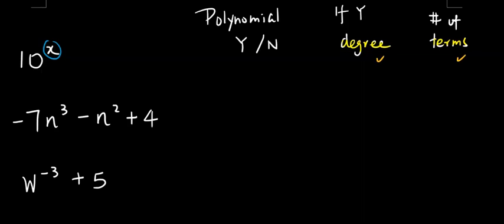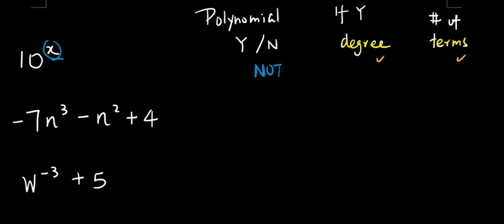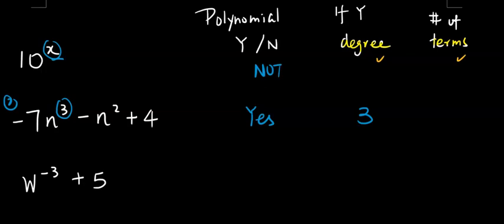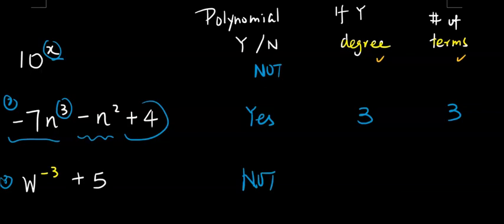➡️ Chapter 9: How to tell whether the expression is a polynomial?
I can do all things through Christ who strengthens me. Philippians 4:13
Homework helper L9.1_2